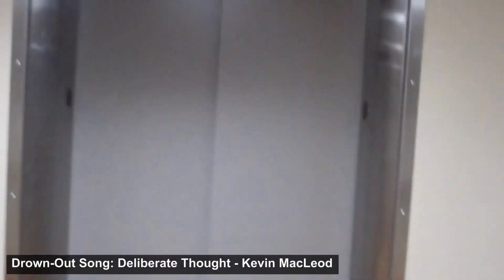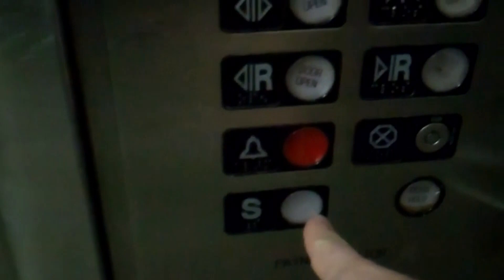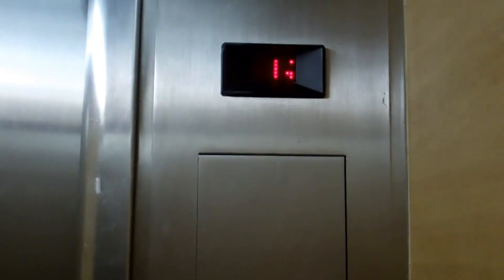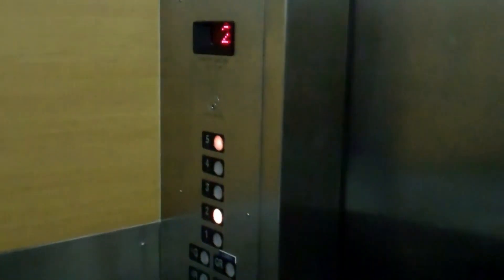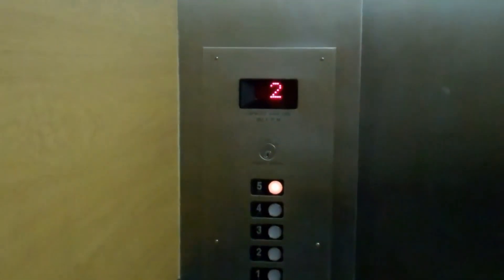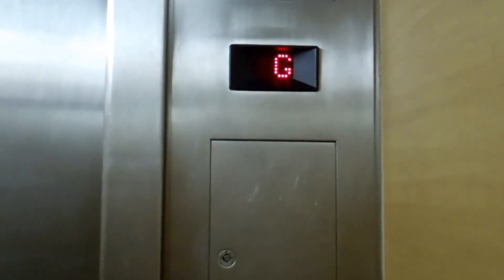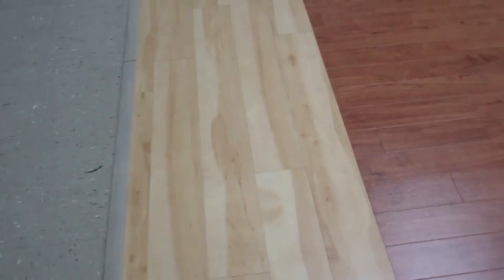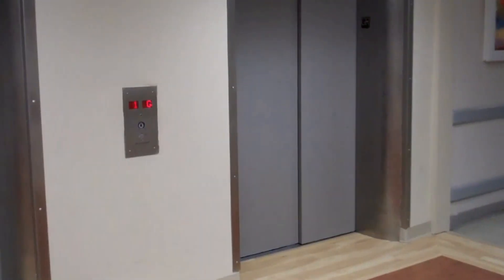Framingham: Payne Traction Service Elevators (TK-Era Mods) @ Metro West Medical Center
NOTE: Video quality is a little less than average, due to the file appearing corrupt, but successfully converted to editable form.

These are the Payne Service Traction Elevators, at Metro West Medical Center, Framingham, Massachusetts.
At first, in-video at least, appear to be regular elevators, but are not accessible from any level, besides Ground, where the regular passenger ones are, across the hall.
This is a Payne rarity, there they actually ran glass smooth, but you pay for it, with a nasty  ΔS when stopping, similar to Westinghouses, but not as tough.
You'll notice the 2nd lift has a motor that sounds like it's seen much better days. When boarding the 2nd one, I hid the camera, because Police were present, and we all know Photo/Videography is a crime, especially in a Liberal Nanny-State like Massachusetts.